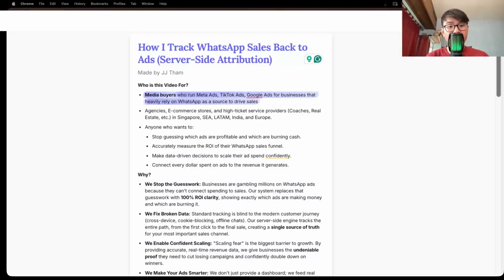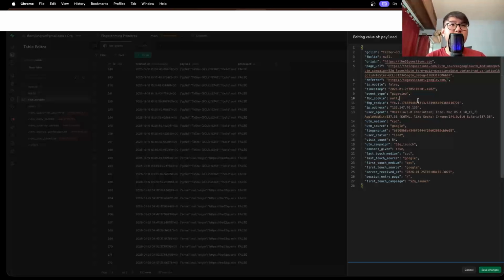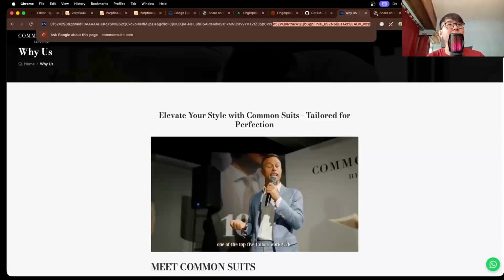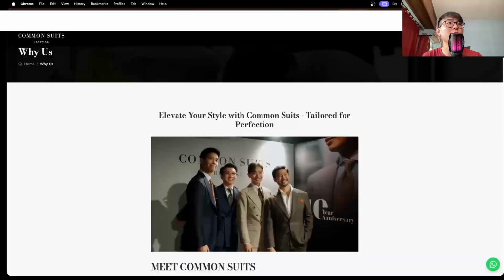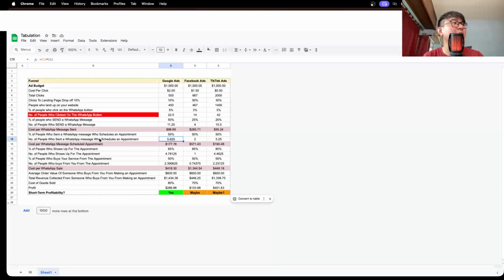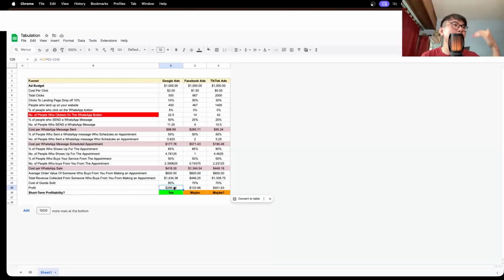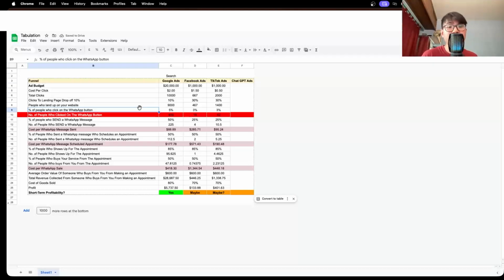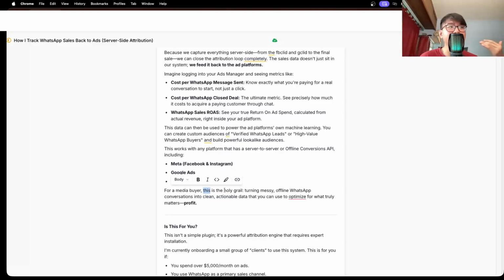How I Track WhatsApp Sales Back to Ads (Server-Side Attribution)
🔥 Unlock FULL-FUNNEL WhatsApp Attribution for Meta, Google & TikTok Ads

Struggling to track sales that happen on WhatsApp? As a media buyer, you drive traffic to a website, but once someone clicks that WhatsApp button, all tracking is lost. You're left guessing: How many messages were sent? How many appointments were booked? How many sales actually closed, and which ad drove them?

In this video, I share my custom server-side tracking system built specifically for businesses that rely on WhatsApp to drive sales. This system gives you 100% visibility from ad click to final sale, replacing guesswork with profit clarity.

👀 You’ll Learn:
The Problem: Why traditional tracking pixels fail completely for WhatsApp conversions.
The Solution: How my system injects a unique, trackable "Priority Code" into every WhatsApp message to bridge the gap.
The Data: How to capture critical identifiers (GCLID, FBCLID, TTCLID, UTMs, user fingerprint) and own them in your database.
The Full Funnel: How to track Cost per WhatsApp Message Sent, Cost per Appointment Scheduled, and most importantly, Cost per WhatsApp Sale.
ROI Calculation: A step-by-step media planning breakdown showing how to calculate true profitability from your WhatsApp ads.
Smarter Ads: How feeding this conversion data back to platforms (via CAPI & Enhanced Conversions) helps Meta, Google, and TikTok find more of your best customers.